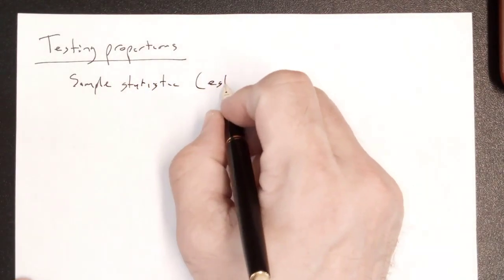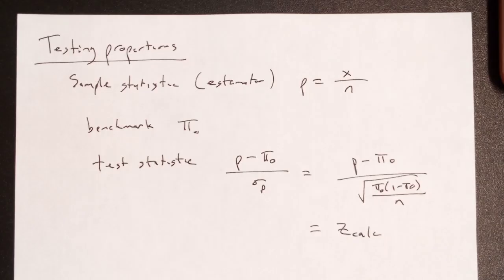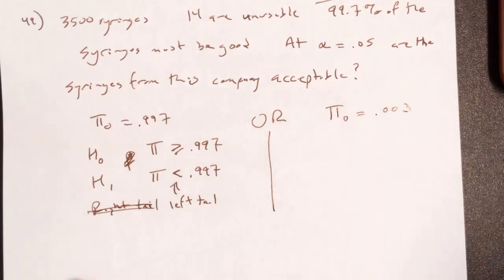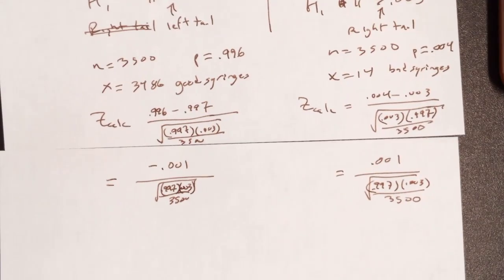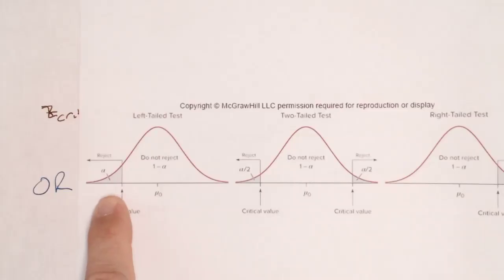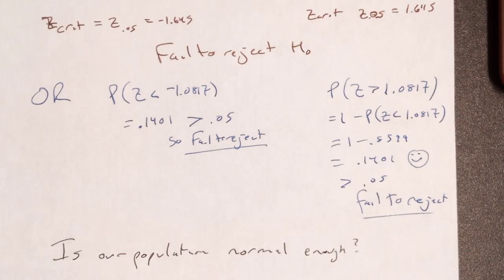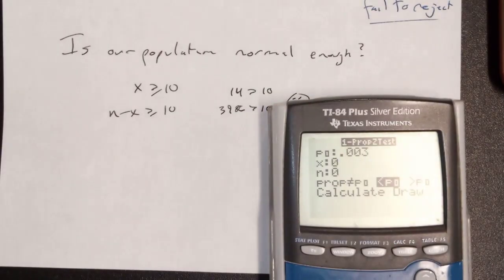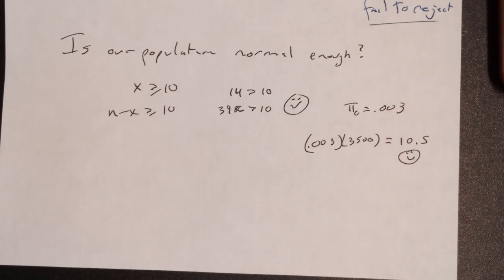SMA129 11052025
Class recording for SMA129 Business Statistics for Wednesday November 5, 2025